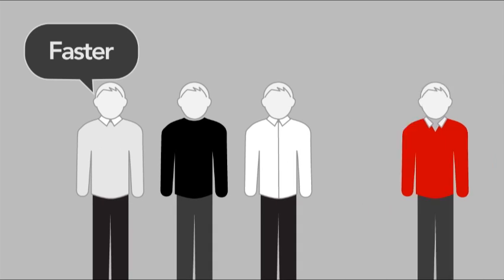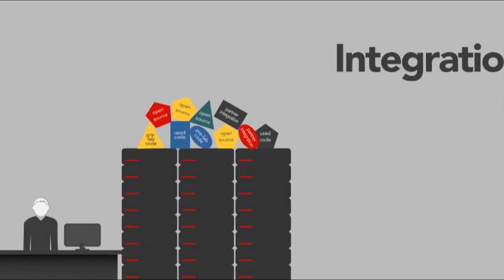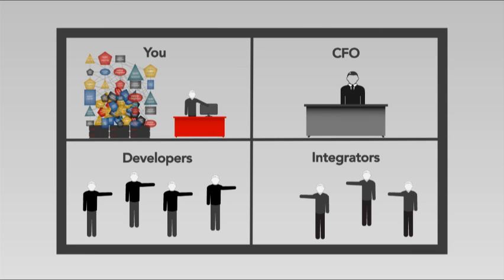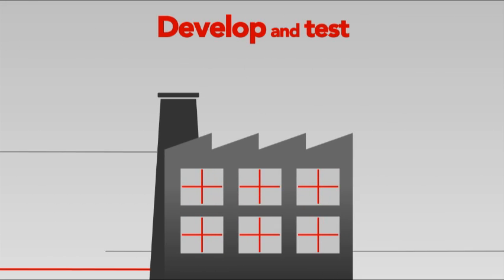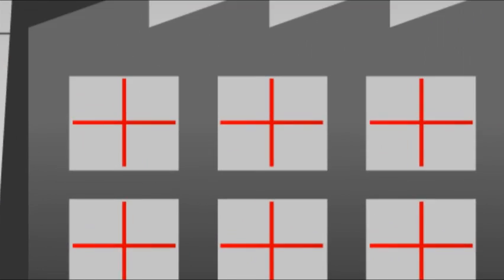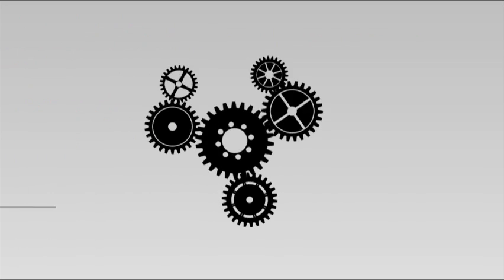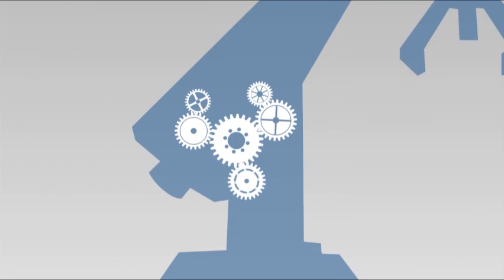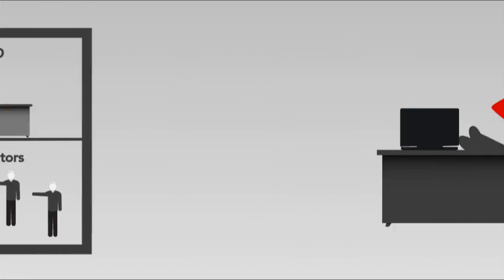What is Simics?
With Wind River® Simics® you can simulate anything, chip to system, giving you a path to DevOps and Continuous Integration and Deployment.

Simics simulates systems—from the smallest to the most complex—so you can adopt new development techniques that are simply not possible with physical hardware. By moving from physical hardware to a virtual lab, embedded software teams can revolutionize crucial aspects of their processes, enabling them to deliver better software faster.